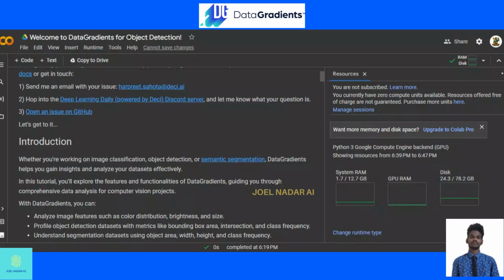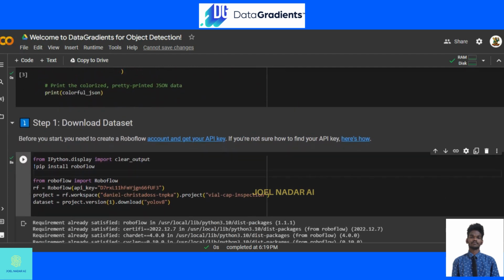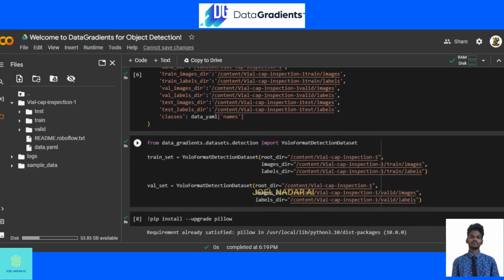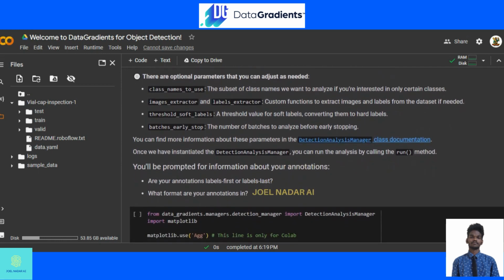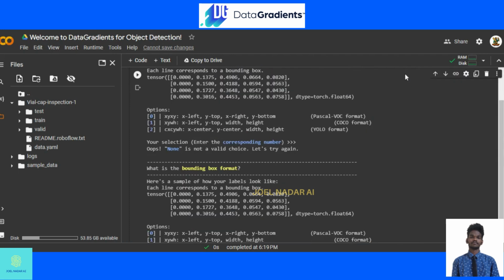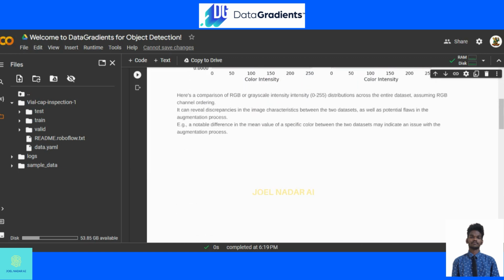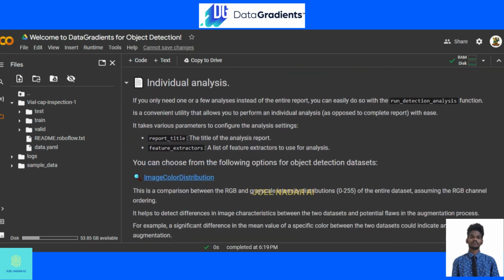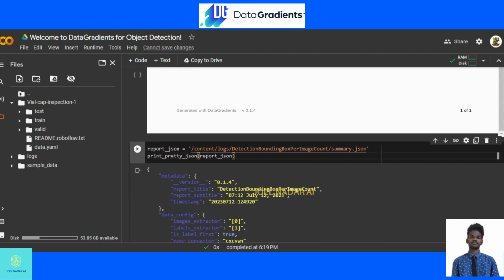TUTORIAL ON HOW TO USE DataGradients for Object Detection